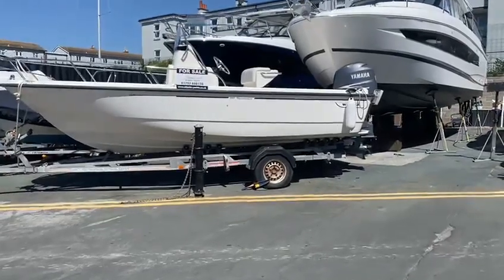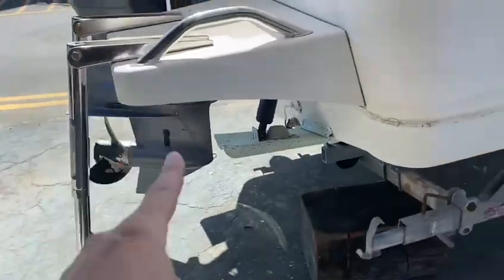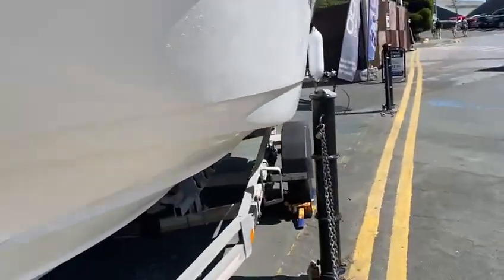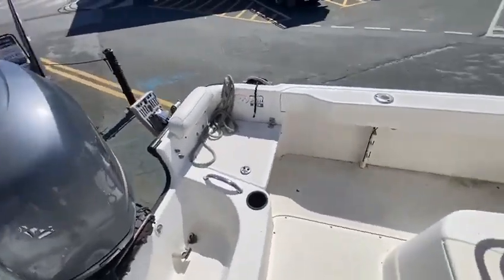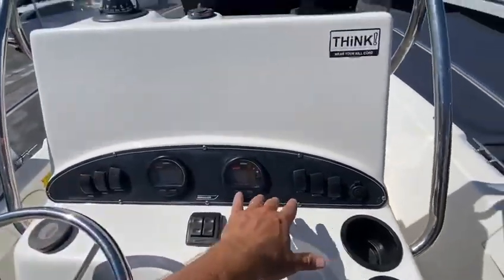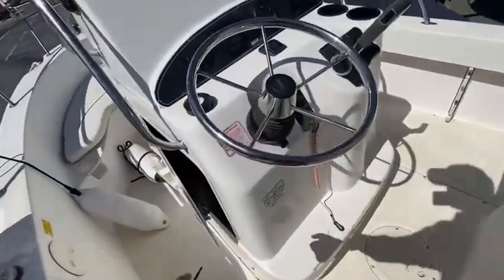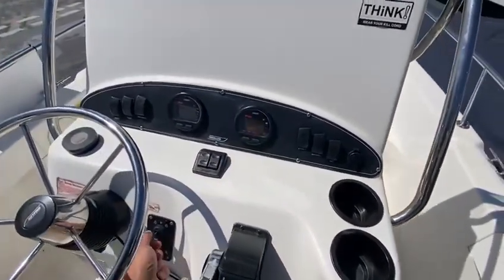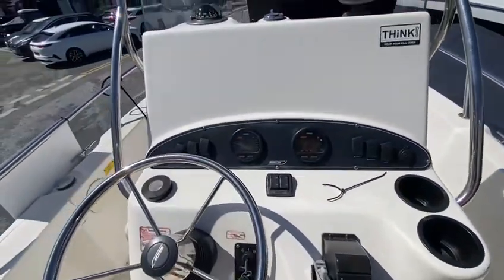Boaton Whaler 190 Nantucket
A rare opportunity to buy this limited edition Nantucket 19 foot Boston whaler centre console with Yamaha 150 hp four stroke direct injection outboard engine.
Brand-new Covers.
Brand-new antifoul, hull has been stripped back to original gel and reapplied.